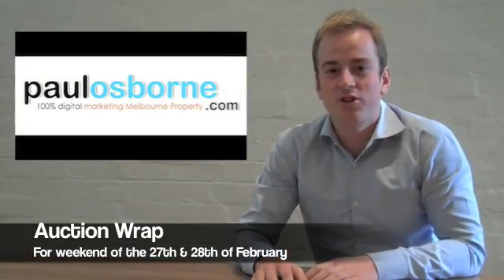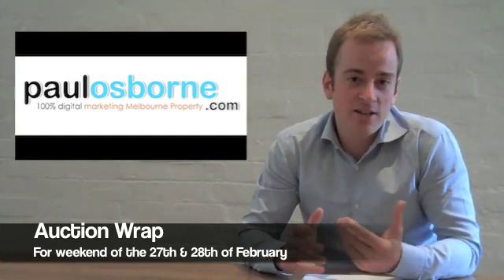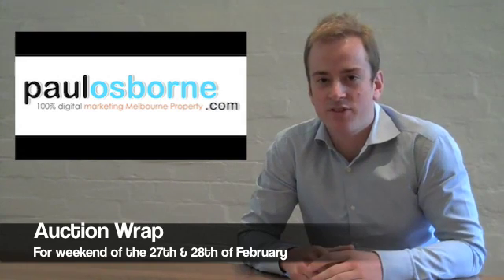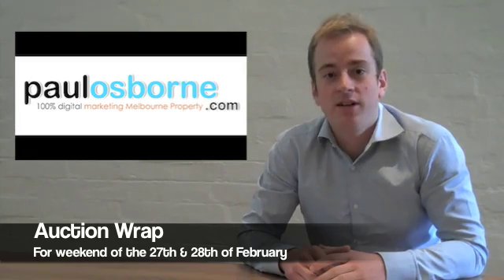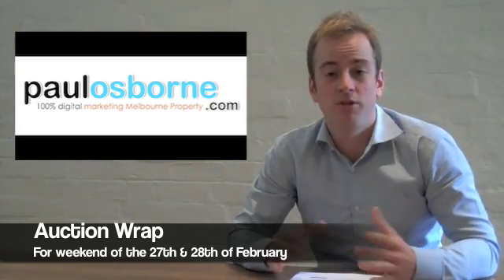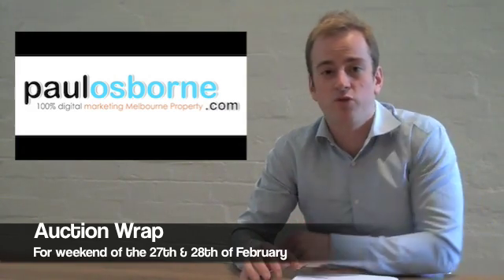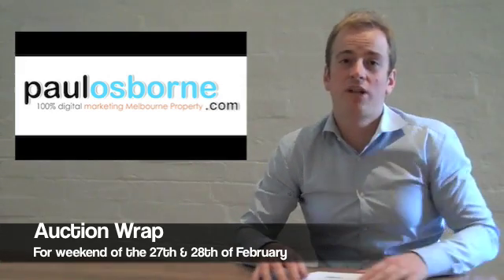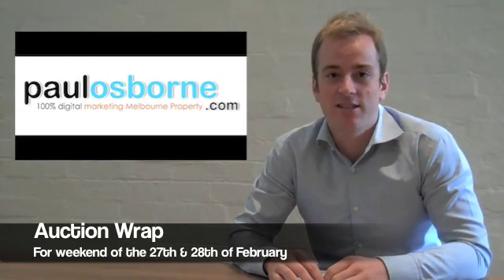Auction Wrap for February 27th 2010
Paul Osborne discusses the auction results from this weekend.